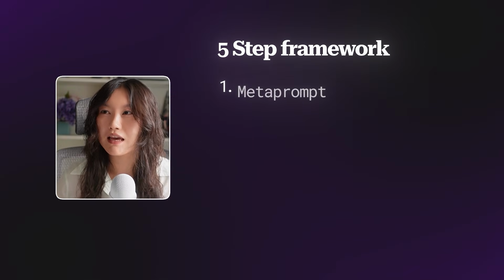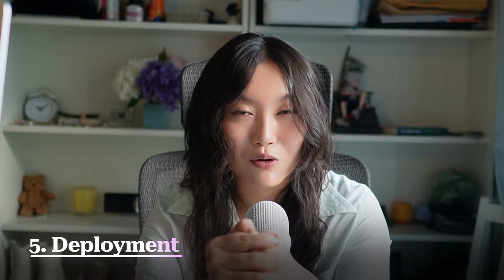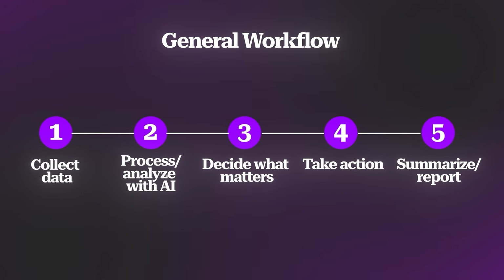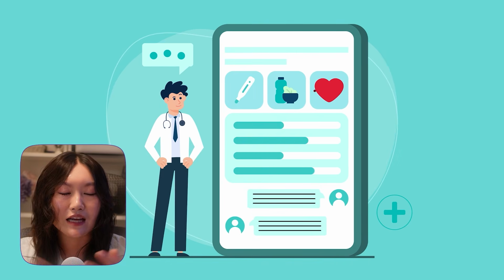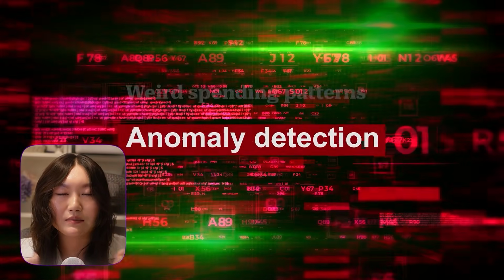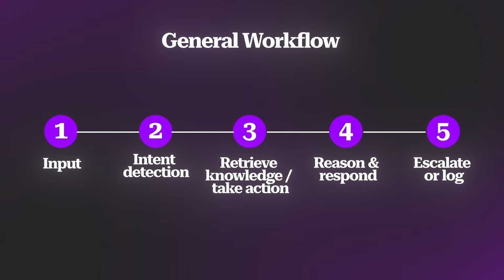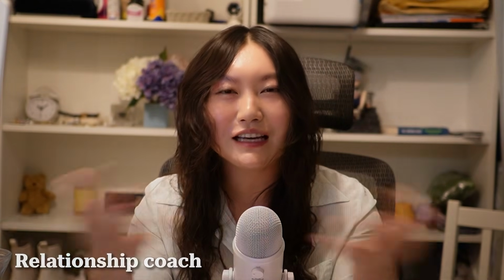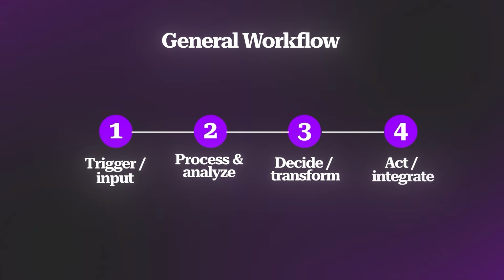101 AI Apps You Can Vibe Code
🤖 Want to get ahead in your career using AI? Join the waitlist for my AI Agent Bootcamp

⏰Timestamps
00:00 — Intro
00:53 — 5 Step Framework For Building Apps
03:51 — Database/Data Management Apps
07:00 — Hardware Apps
11:36 — Dashboard Apps
16:02 — Chatbots/Assistant Apps
19:56 — Personal Coach Apps
22:16 — Multimodal Apps
24:28 — Automations and Macros